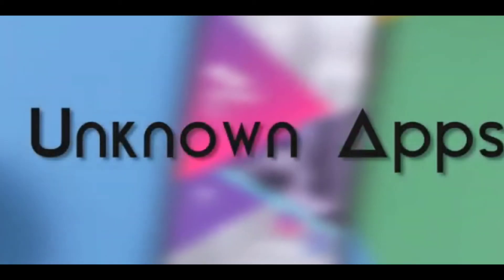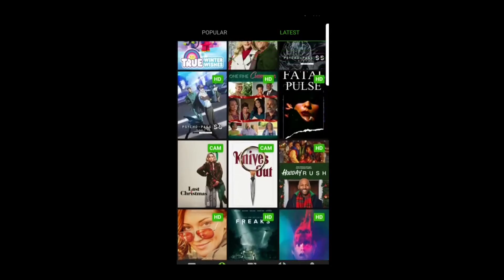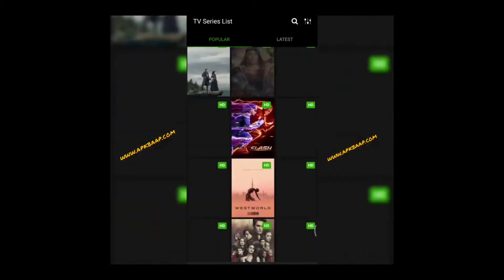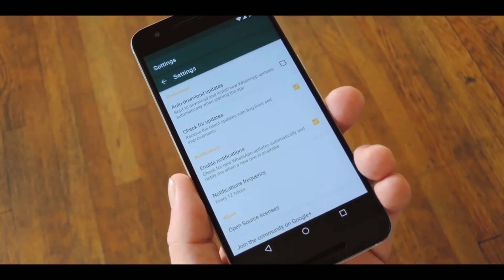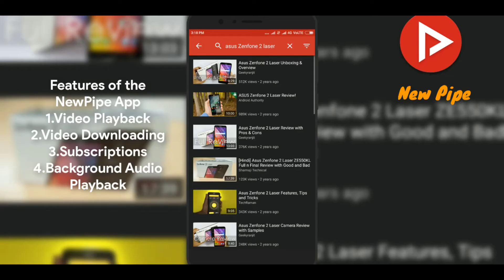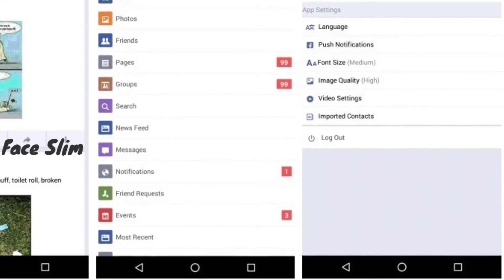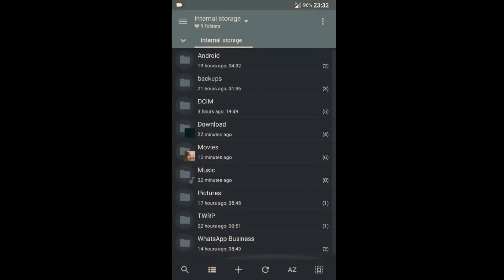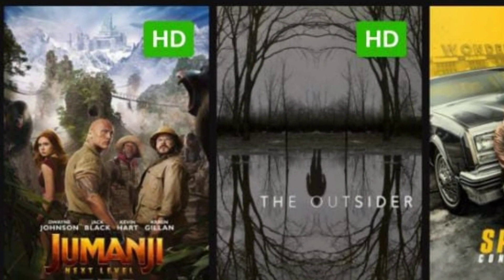7 UNKNOWN Best Android Apps You Wish You knew Earlier in 2020 ⚡⚡⚡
Most of the smartphone users prefer Android platform and more than 80% of the smartphone’s users use Android devices and Google Play Store to download their favorite apps, tools and games.
Unarguably Google Play Store is one of the best platforms which offers you all of your favorite apps and games. But Google Play Store has some strict policies and regulations due to which users face some difficulties in finding and downloading some of the most useful apps.

So, in this video, I will be compiling some of the Best Unknown apps which You Wish You knew earlier.

MIUI 12 Hands-On & First Look ⚡⚡⚡ 12+ Awesome MIUI 12 Updates in Nepali.
MIUI 12 STABLE UPDATE GLOBAL RELEASE DATE | MIUI 12 UPDATE | Tech News in Nepali!!!
TikTok vs YouTube, realme TV & Watch Launch Date, Redmi Note 9 India Launch, Moto Edge+🔥🔥🔥🔥